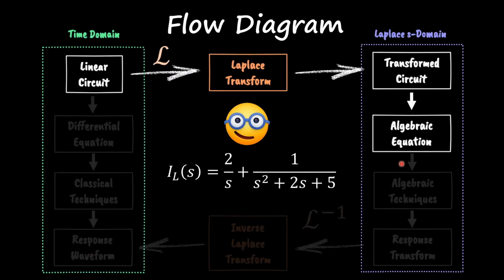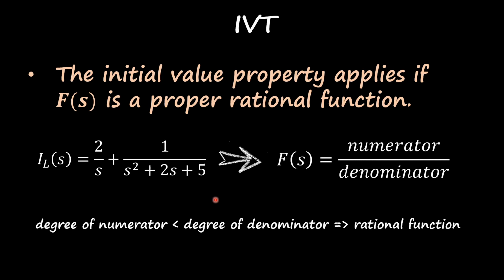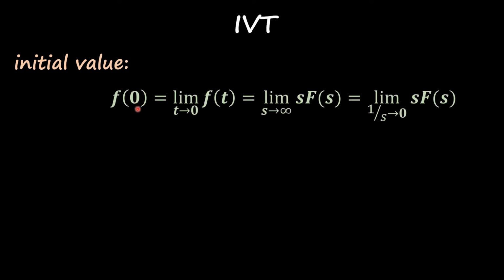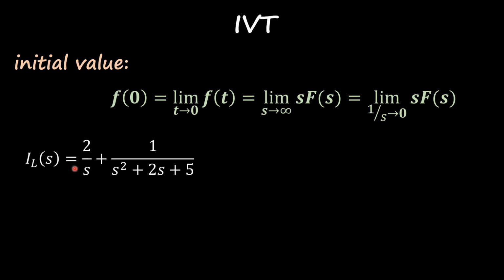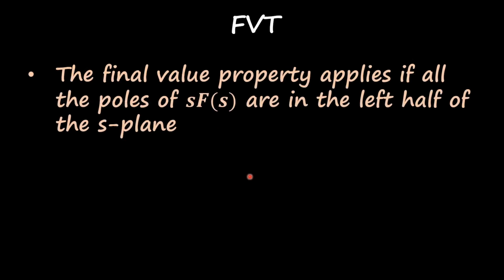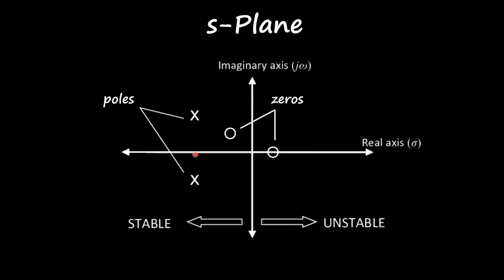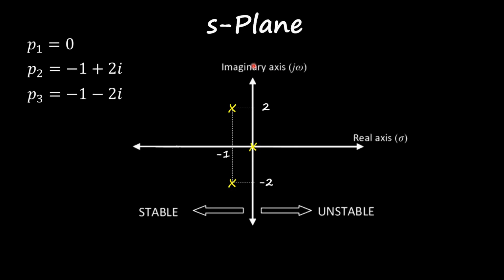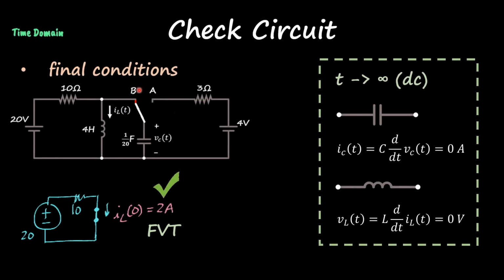Circuit Analysis - Laplace IVT and FVT (Video 5)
Circuit Analysis - Laplace Series